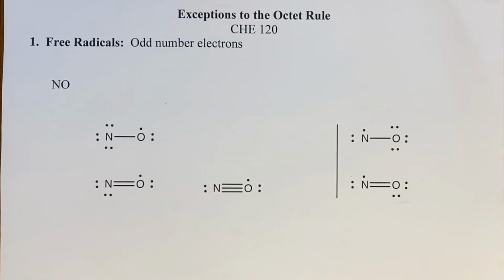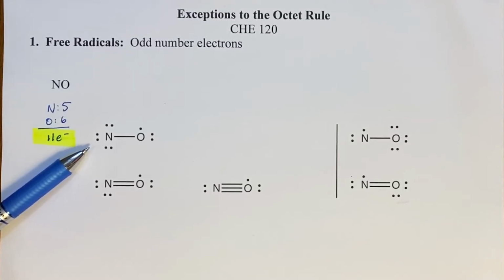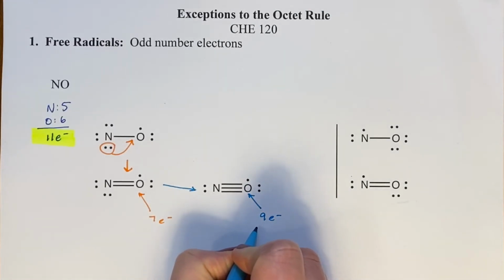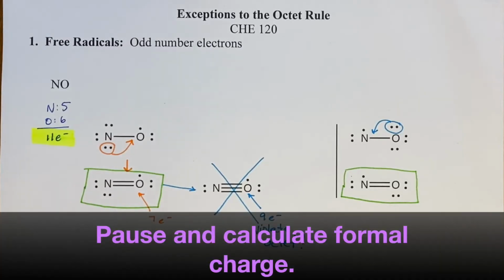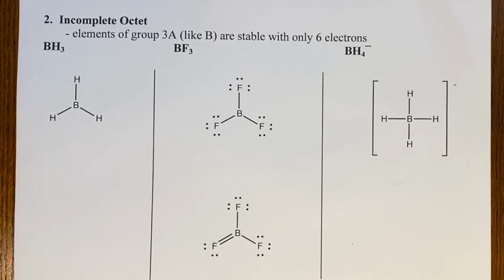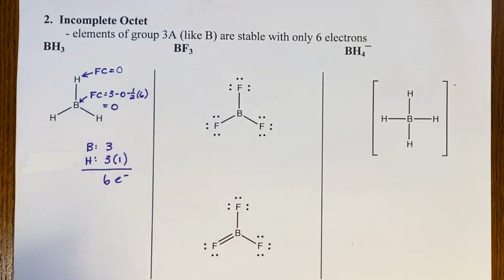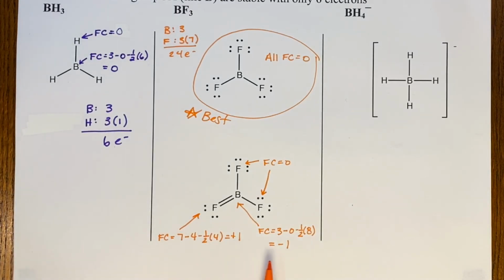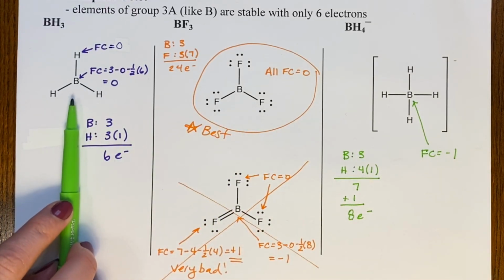Lewis Structures: Exceptions to the Octet Rule #1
A continuing discussion for the General Chemistry about Lewis Structures.  This video looks at specific examples of atoms that do not have an octet.  Specifically, we will look add free radicals and incomplete octets.